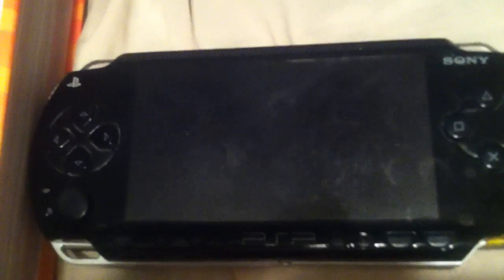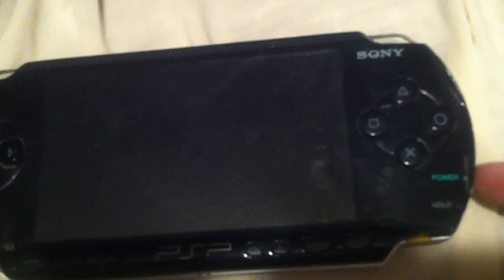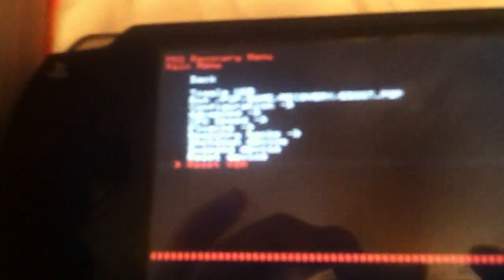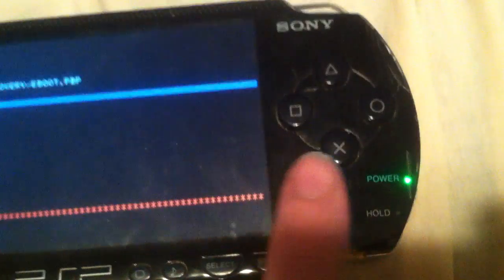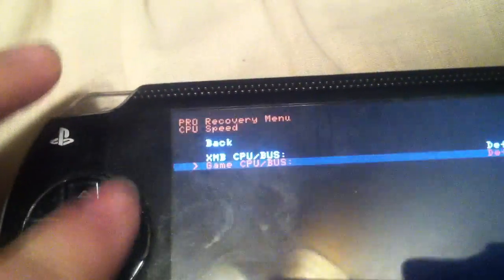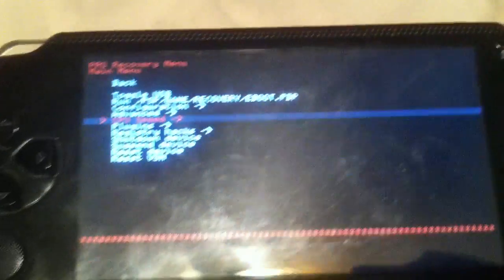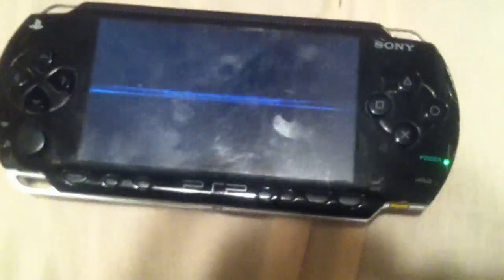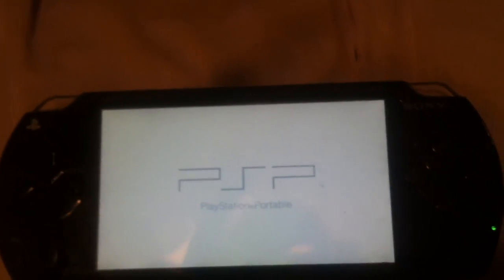How to fix a slow/delayed psp(CPU fix)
This is how to fix a slow or lagging play station portable old R with the power button and a fix menu will appear     From here go to CPU and make sure that it is set too default and not 20/10